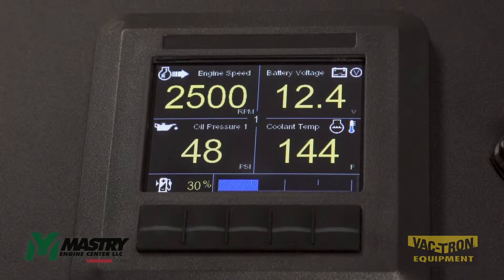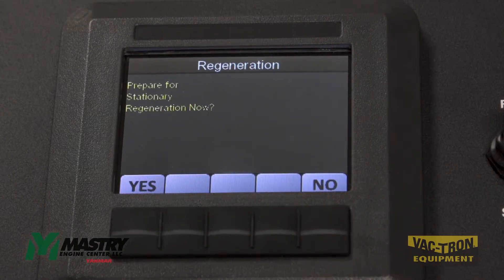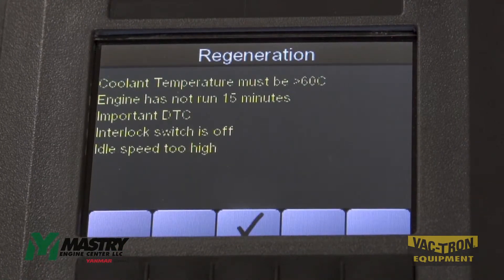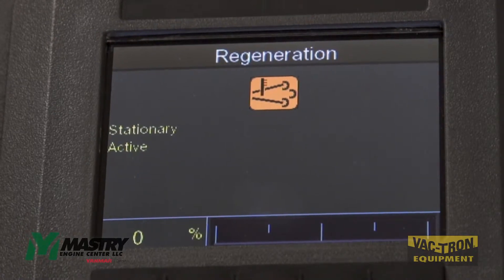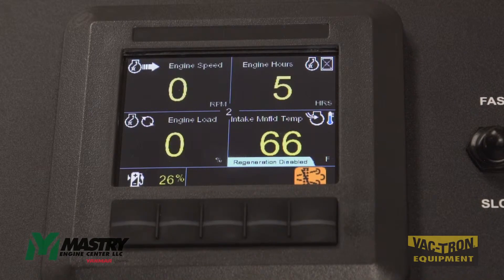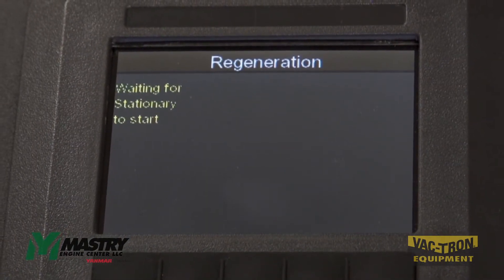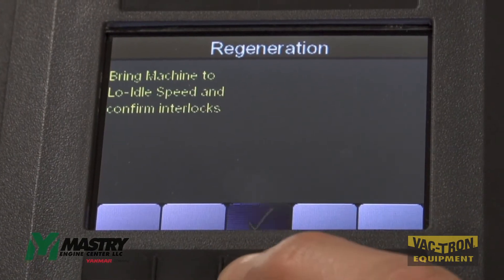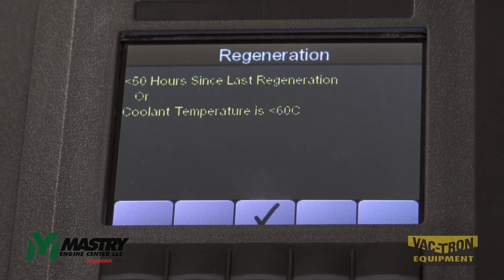Vac Tron Control Panel for Yanmar Diesel Units Training Regeneration V2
Vermeer MV Solutions manufactures Vac-Tron Series vacuum excavators and has put together a training video on their control panel for their Yanmar diesel units.